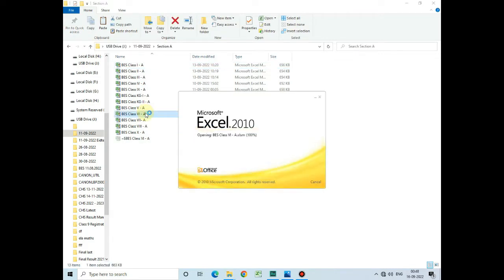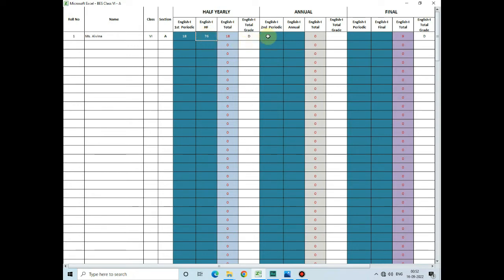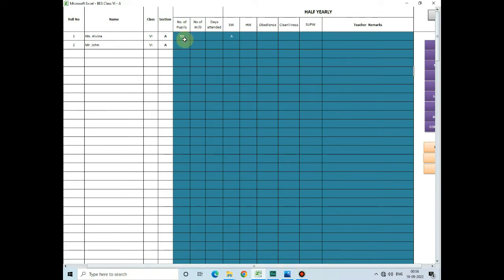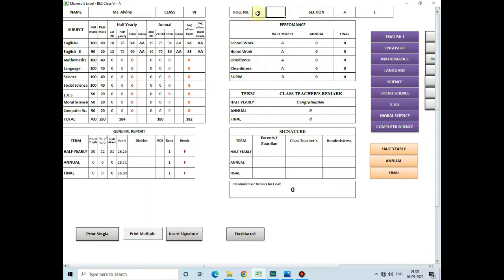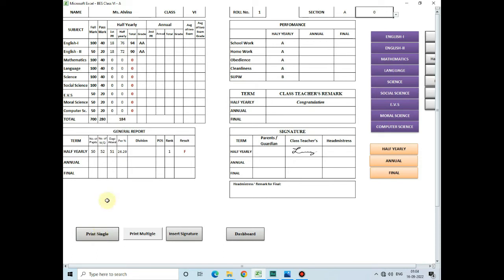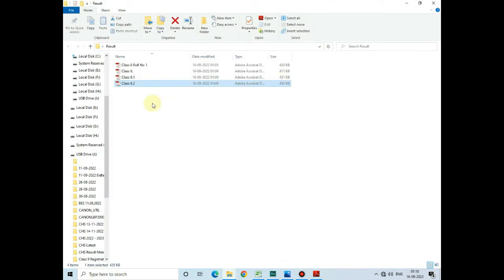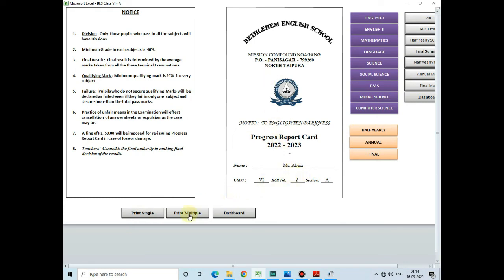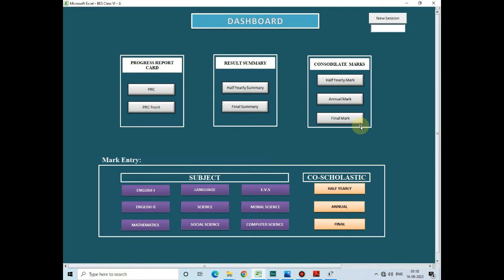Students Result Management System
This tutorial is about how to manage students results. Hope you enjoy it.